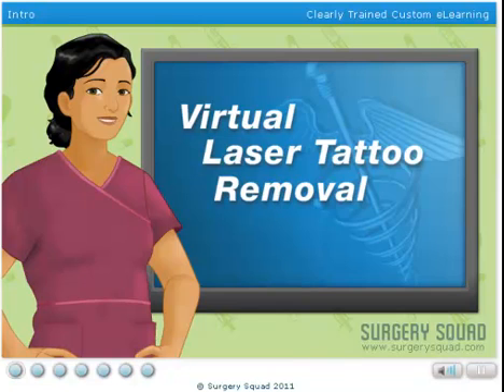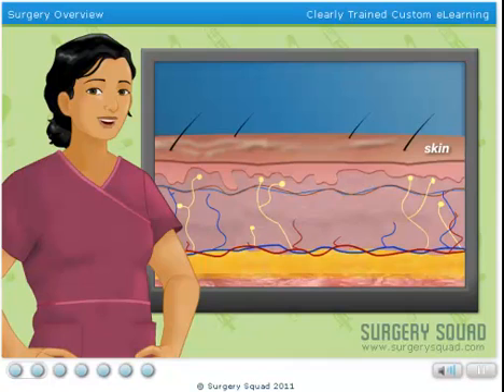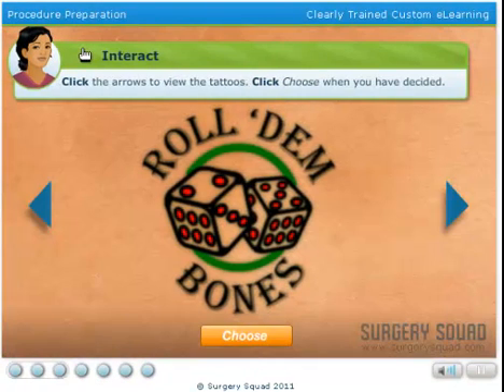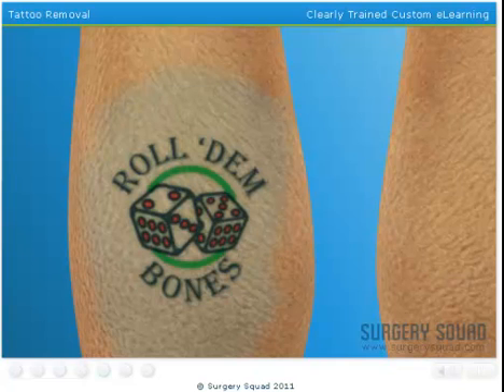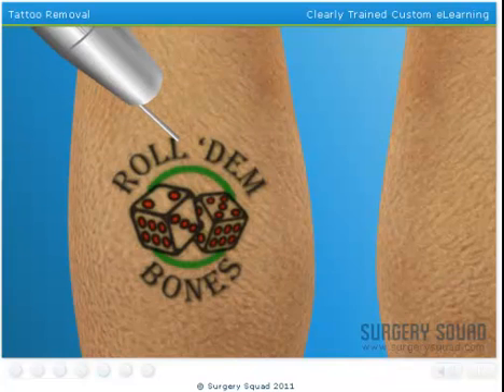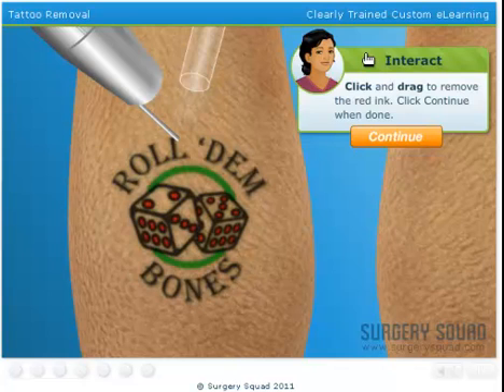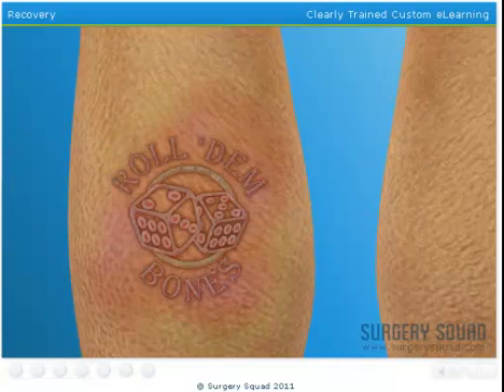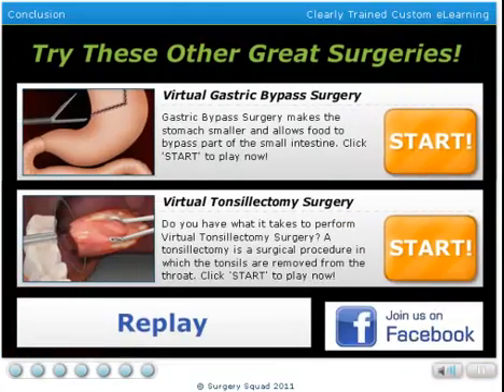Laser Tattoo Removal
Know anyone who regrets getting a tattoo? Tattoos may seem cool at the time but many become an embarrassment. Fortunately, there is a solution! During this interactive tattoo removal procedure, you will place a cold compress on the tattoo before using the laser to remove the ink. Since different kinds of lasers are useful with different color inks, you will use a few different types. To help prevent it all from being too painful, you will use a small machine that blows freezing cold air on the treated area. When completed, you will learn about laser tattoo removal recovery. Sound good? Great! Let's get started!